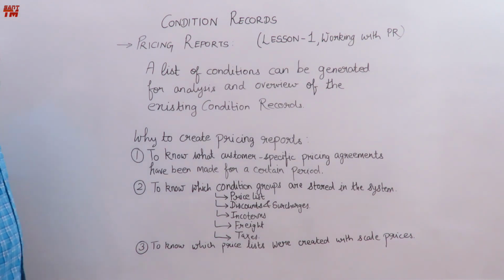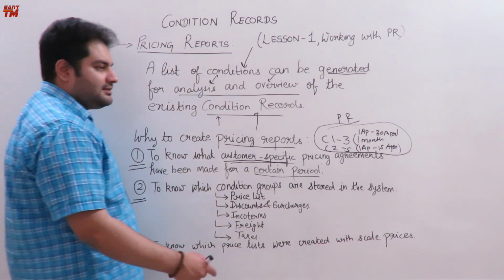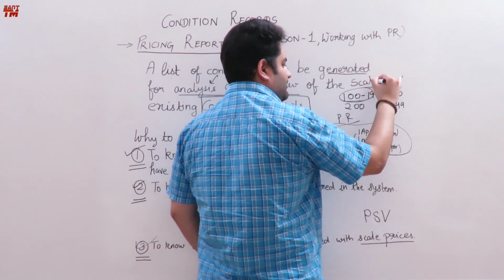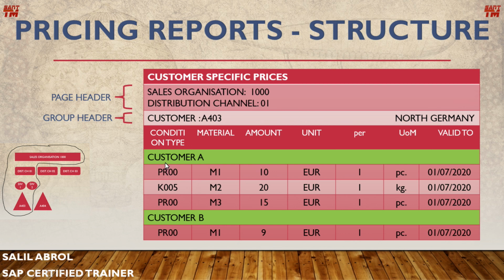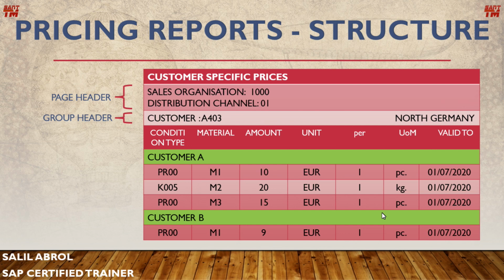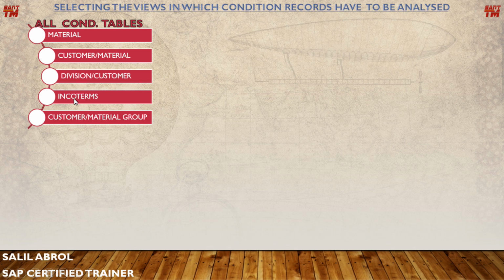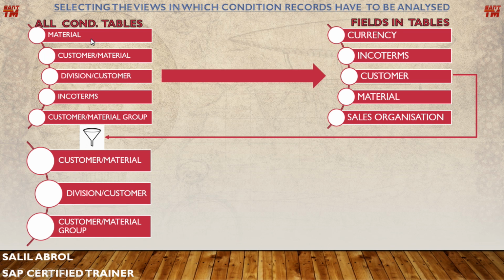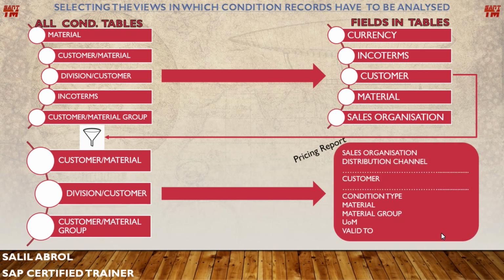Condition Records and Structure of Pricing Reports | SAP SD | Free SAP SD Classes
In this video, I have depicted the use of pricing reports to analyse and get the overview of condition records that are existing in the sap system already.

Key Terms:
Condition records
pricing reports
price lists
sap sd
page  header
group header
items
uom - unit of material
structure of pricing reports